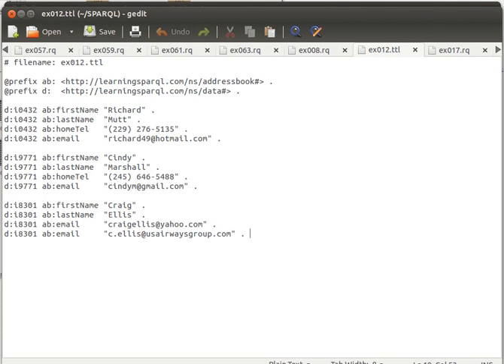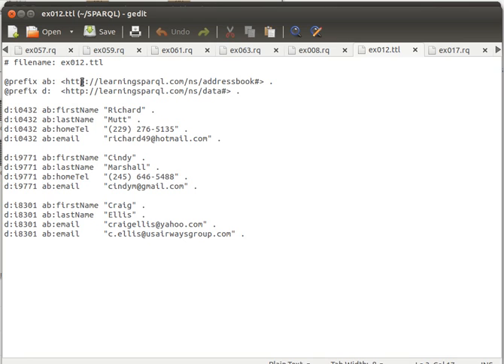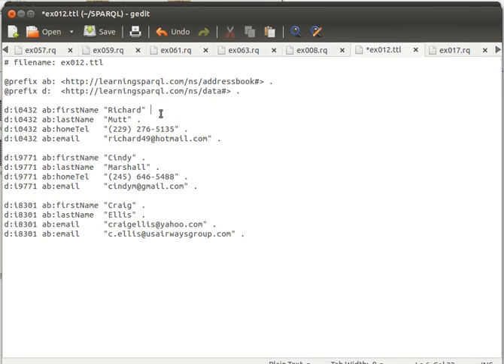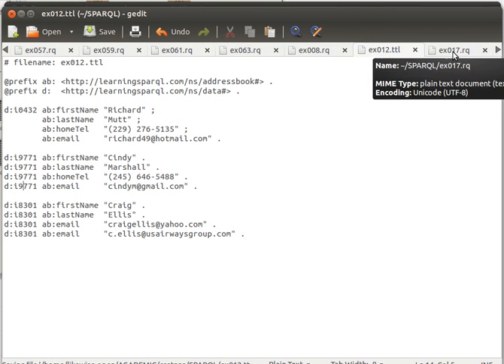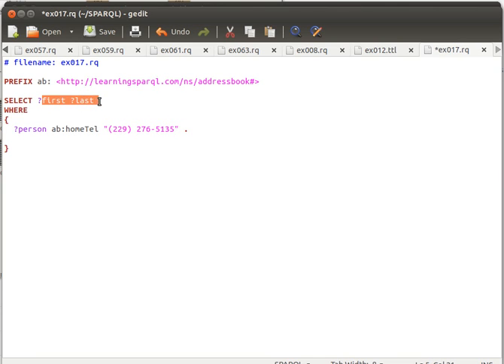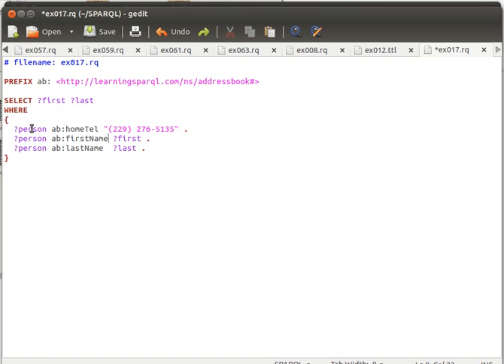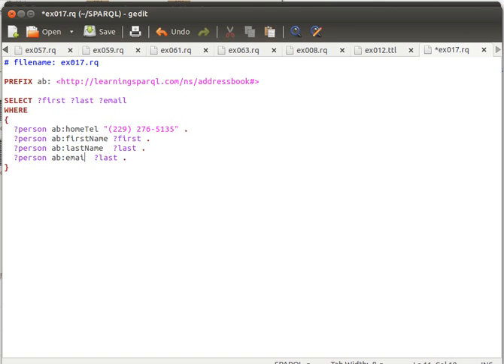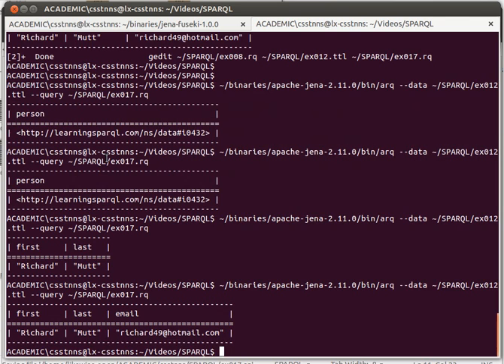Simple SPARQL Tutorial 8/29: SPARQL Query ... Multiple Conditions